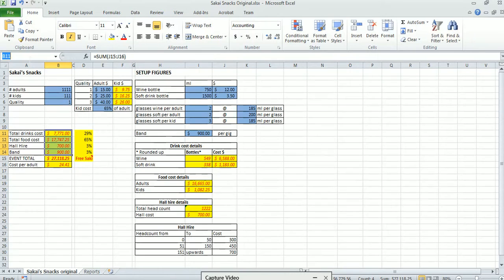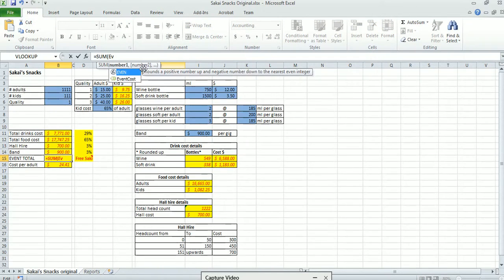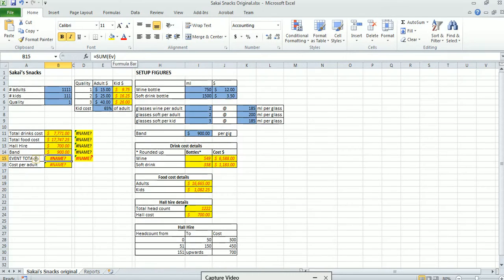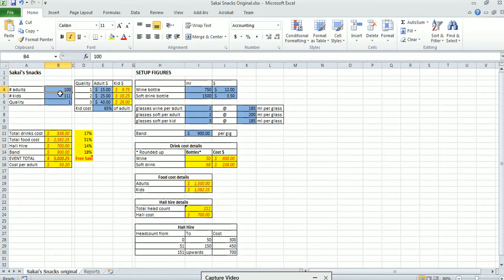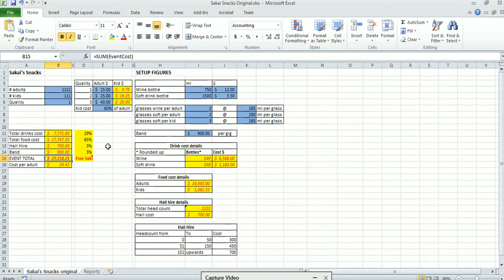Excel Key Knowledge - Naming Ranges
It is helpful to name ranges of cells in order to complete more efficient data entry into Excel formulas/functions.